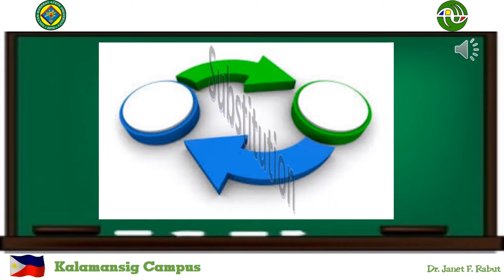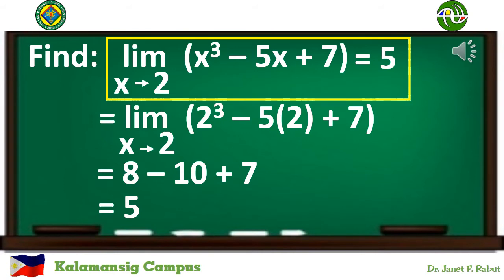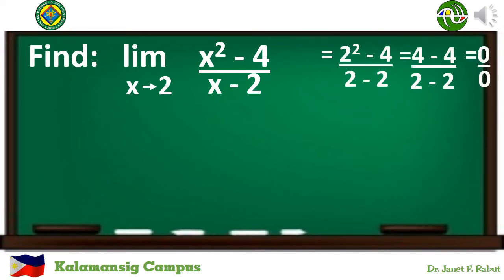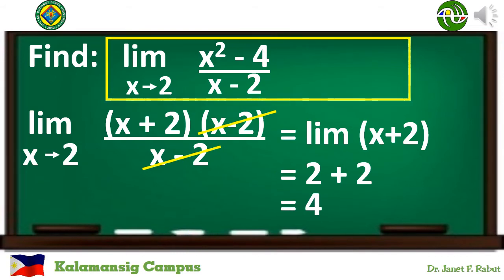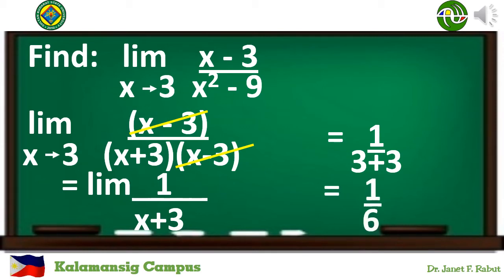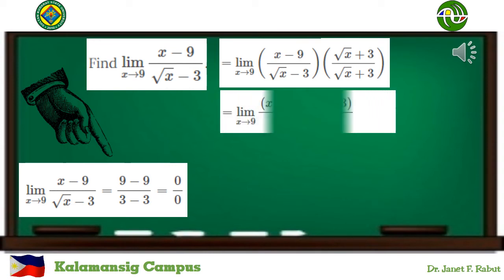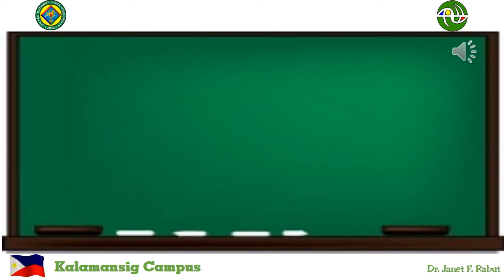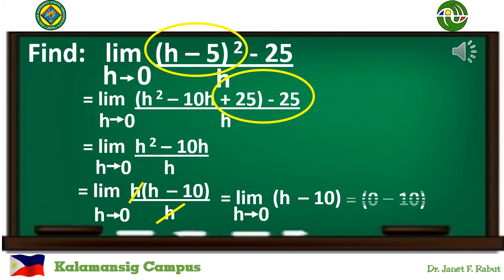JFRabut Evaluating the Limits